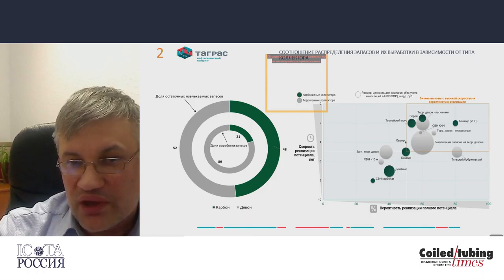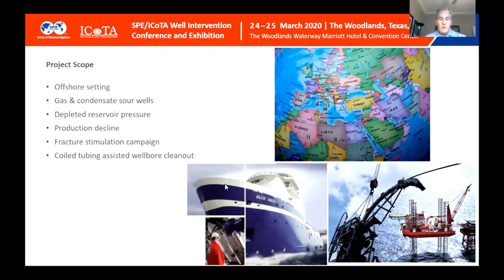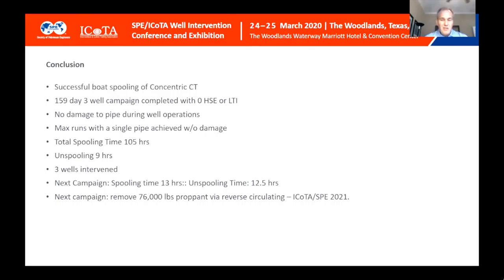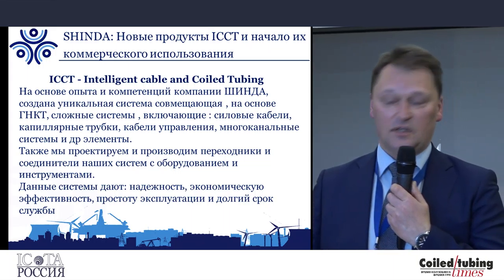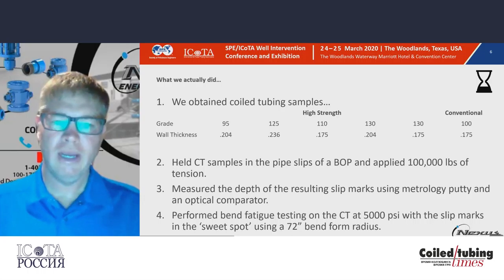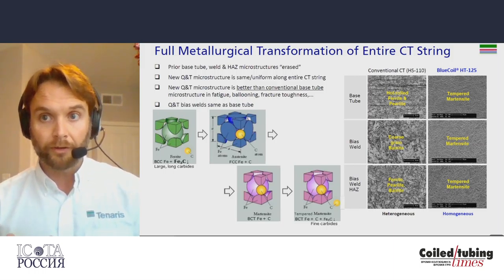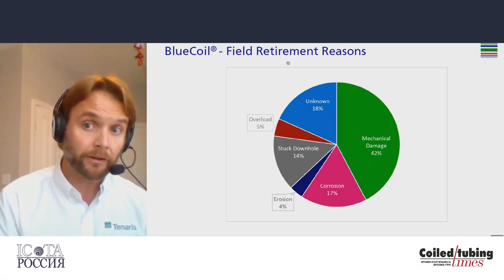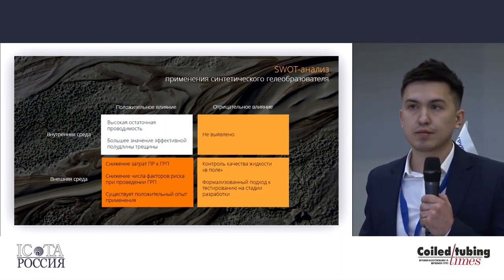Session 3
3rd session of the 21st International Scientific and Practical Coiled Tubing, Hydraulic Fracturing and Well Intervention Conference